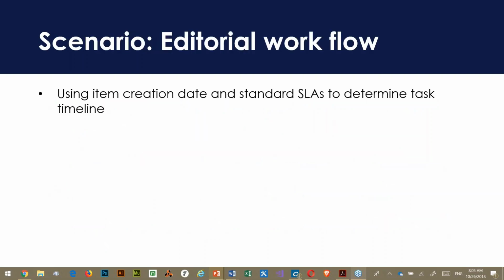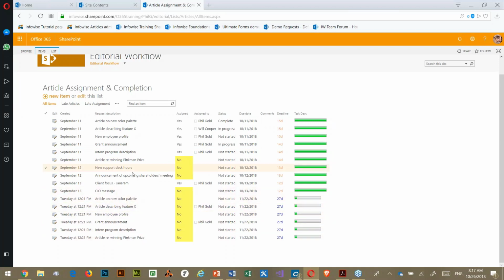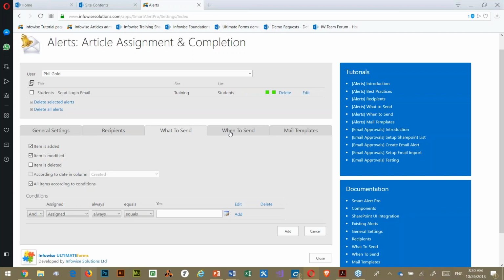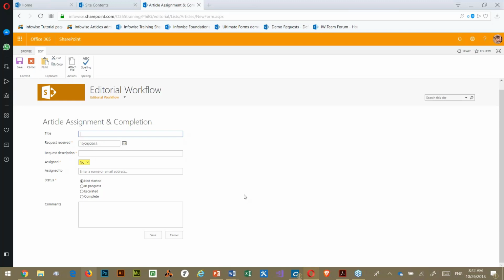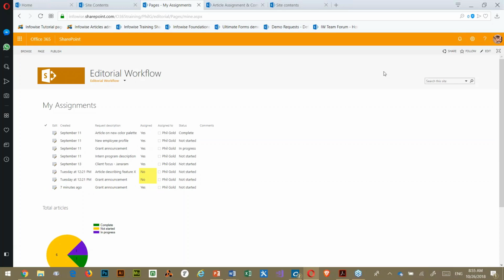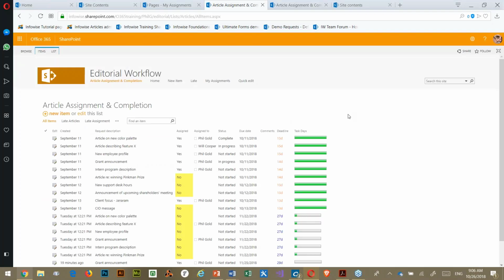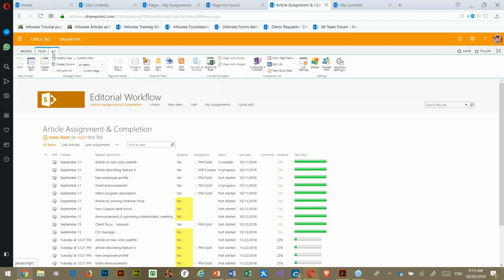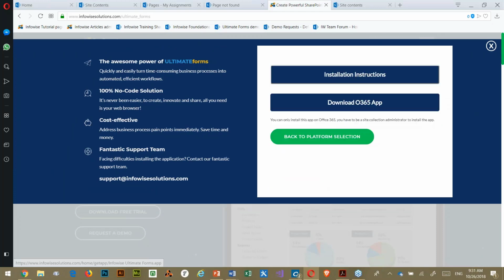Build it Now with Infowise - Notification and Escalation System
Watch as we build out various status indicators, add email alerts, modify the input form and more. This live session shows just how easy it is to use Infowise to build solutions fast.